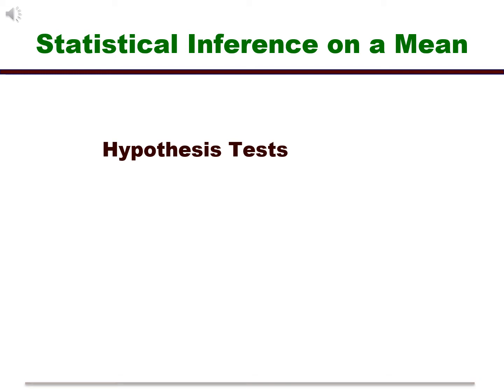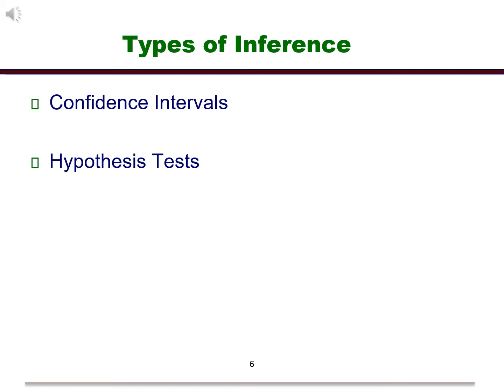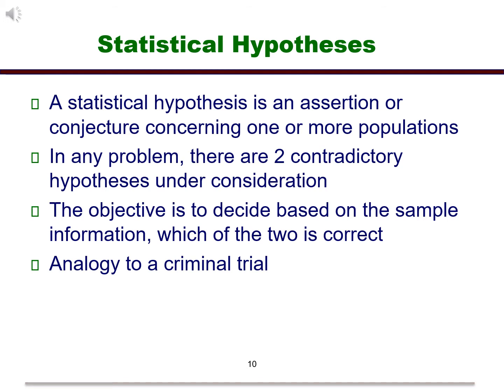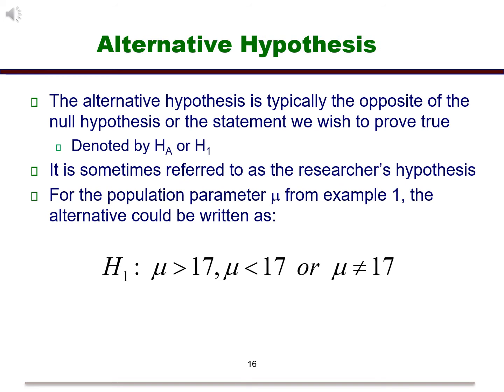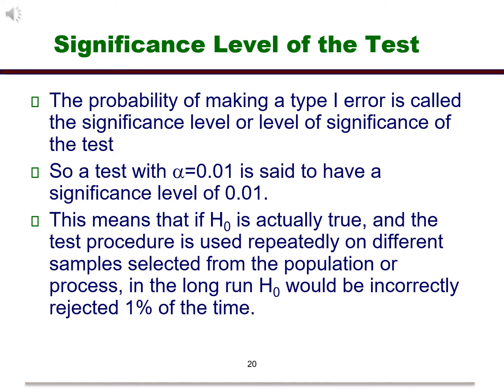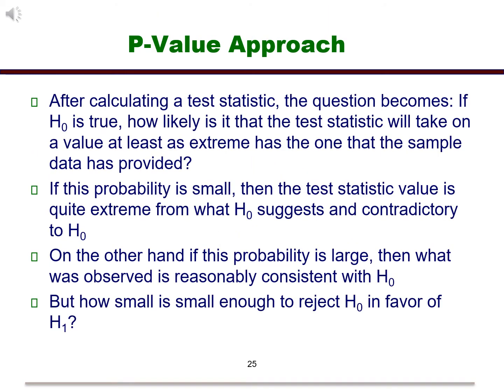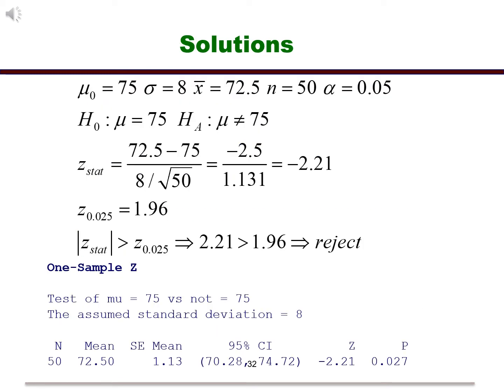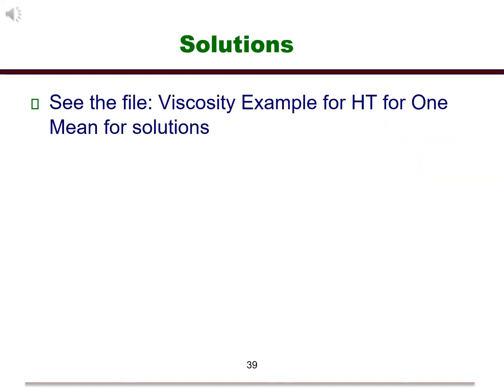Hypothesis Tests on a Mean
This lecture will cover hypothesis tests and a hypothesis test for a mean. A link to the solutions for the example at the end can be found below:

The solutions were created with the Stahelper software.